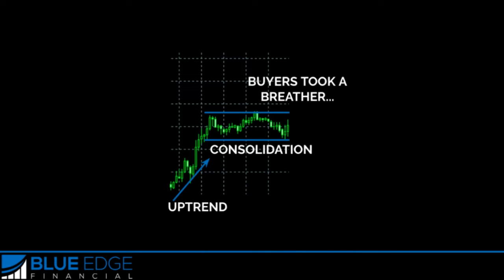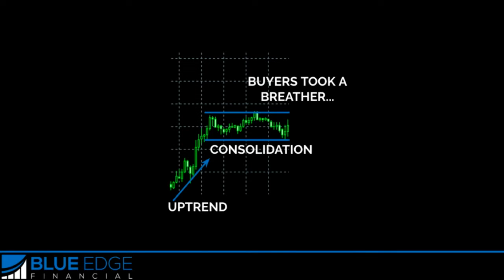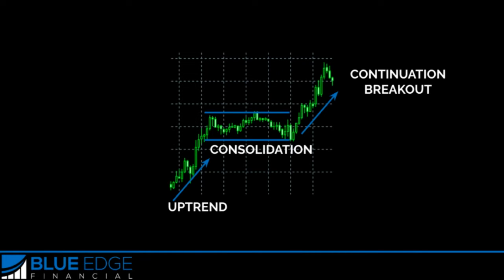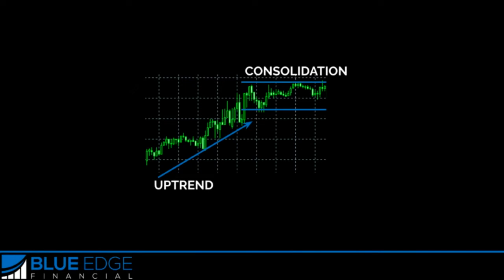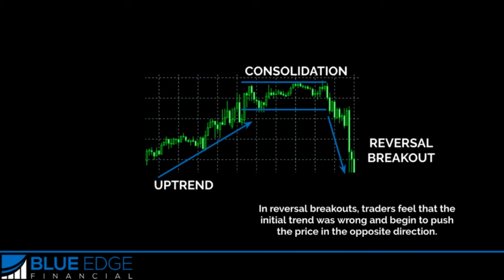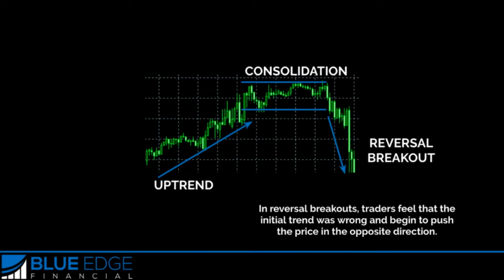Types of Breakouts in Forex Trading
In lesson 82 of the beginner forex course, we discuss two types of breakouts, continuation and reversal. Knowing which one you're seeing will help it make sense what's actually going on in the big picture of the market.